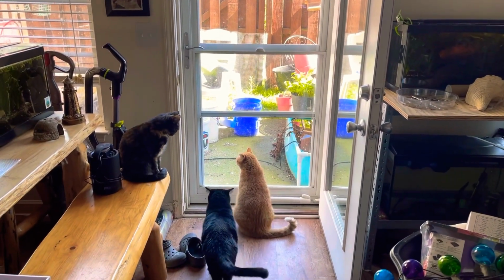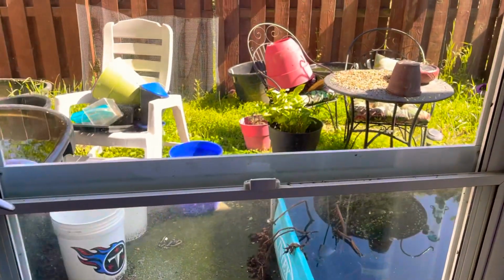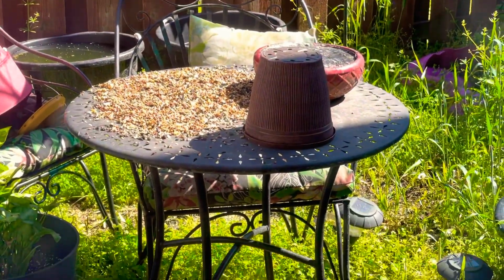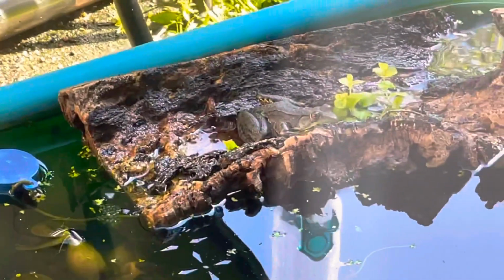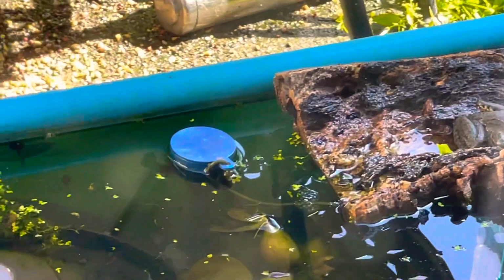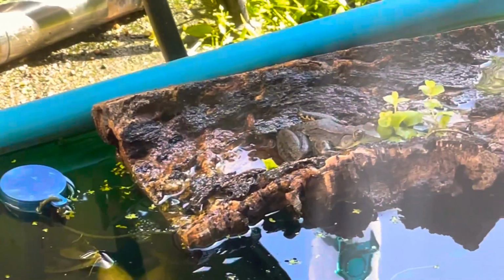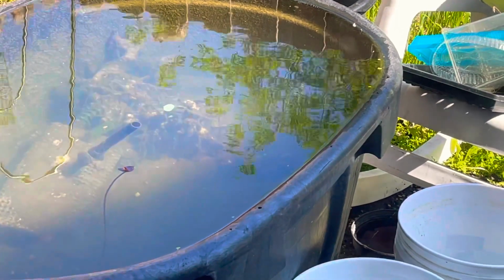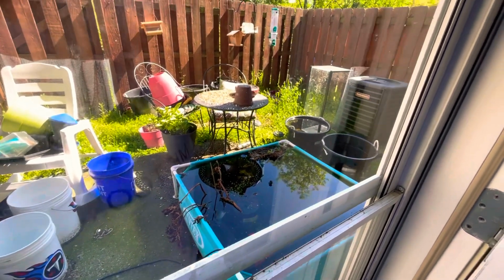Tadpoles & a frog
I’ve got a 90 gallon kiddie pool full of tadpoles and one adult frog. I love frogs. Anyone one anything about frogs and providing them with a good habitat?